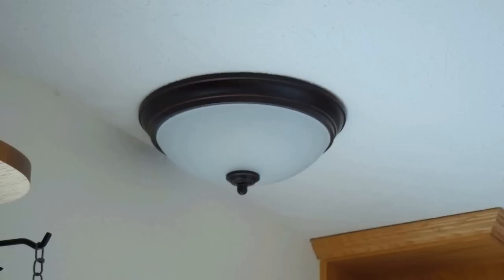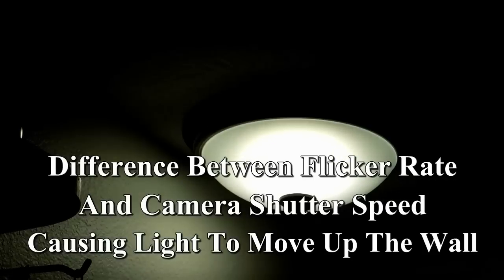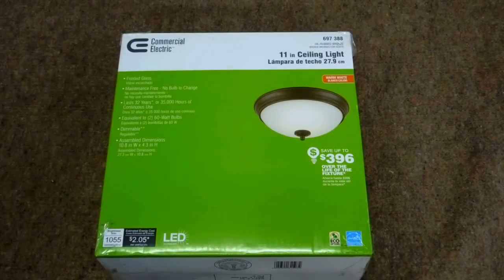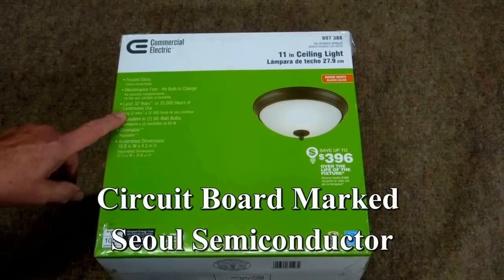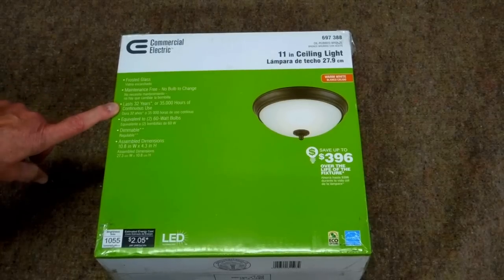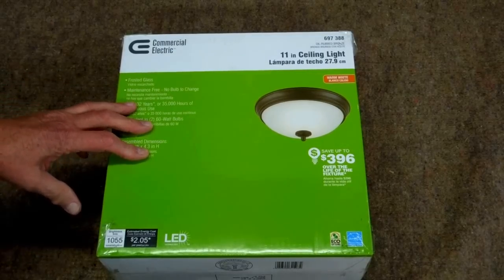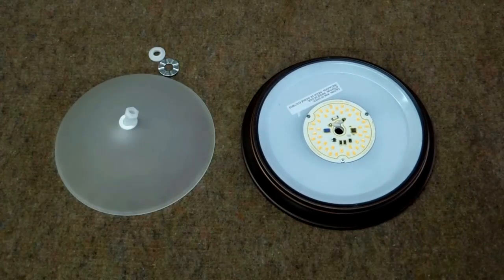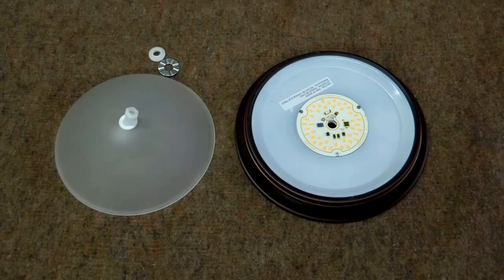LED Ceiling Fixture - Multiple Failures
Commercial Electric Fixture sold by Home Depot. I have three of these fixtures and have just experienced the fourth failure in less than four years. SKU #: 697388

Google “how do LED lights work on ac power” where there will be more than one answer.